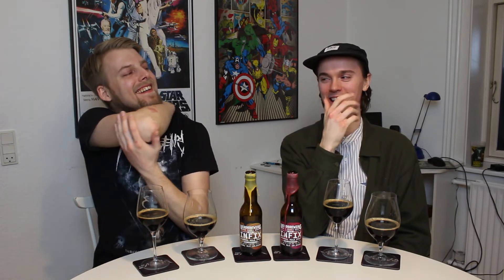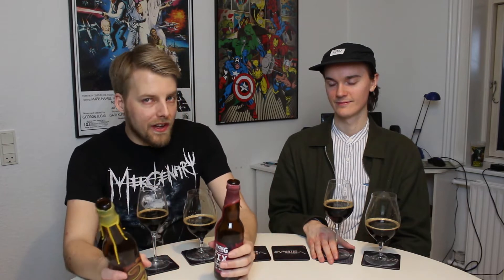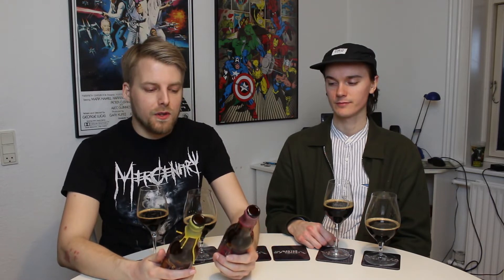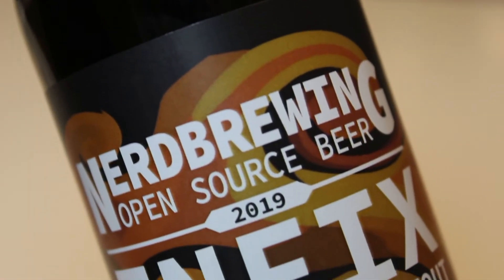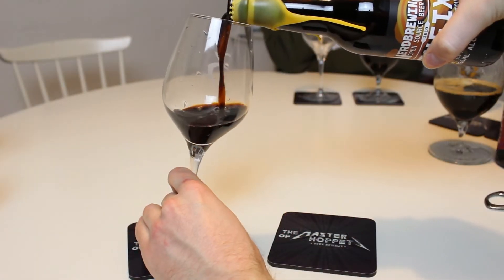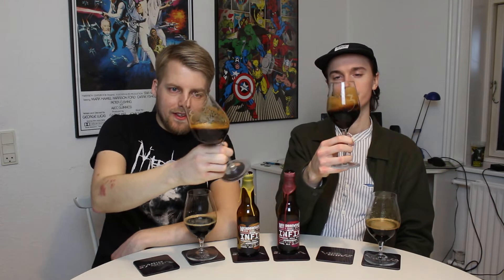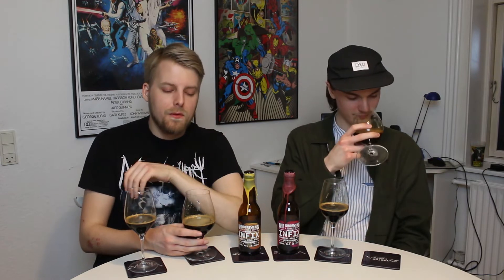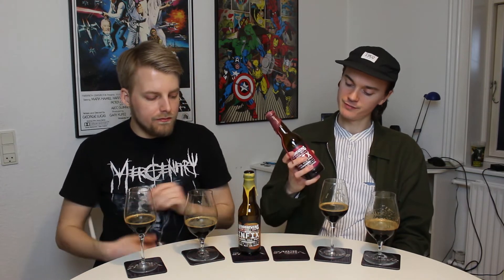Nerdbrewing Infix Imperial Milk Stout - Caramel & Vanilla Macchiato Eds. | TMOH - Beer Review #2997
Thanks a ton to Beerdome for the beer!

Information About This Beer:

Brewery: Nerdbrewing
Beers: Nerdbrewing Infix Imperial Milk Stout - Caramel & Vanilla Macchiato Editions
Style: Imperial Stout
Location: Brewed by Nerdbrewing in Malmö, Sweden.
ABVs: 10.5%    10.5%
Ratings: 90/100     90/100